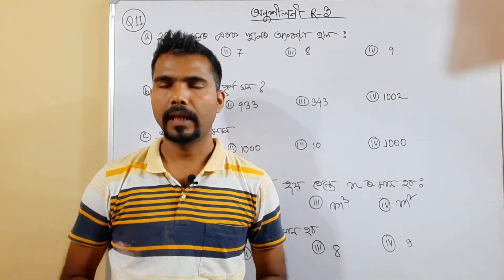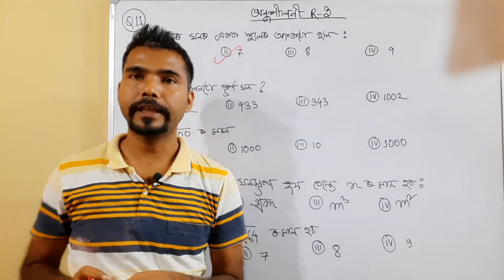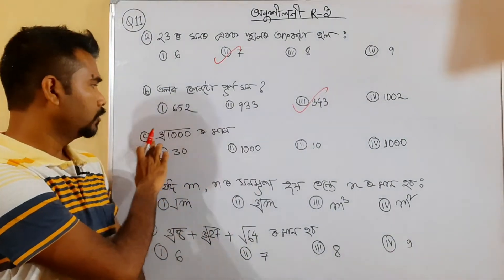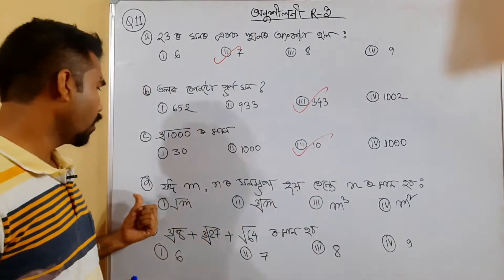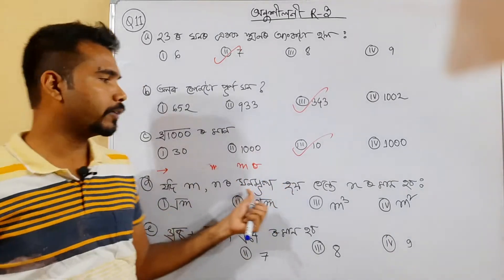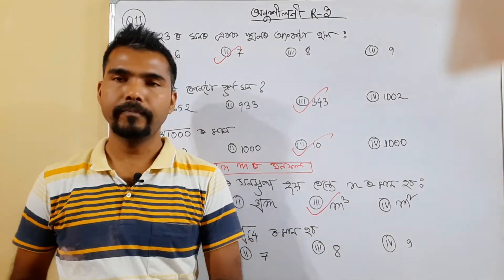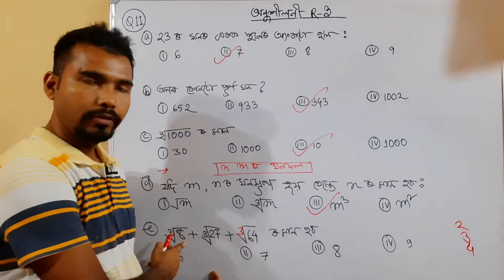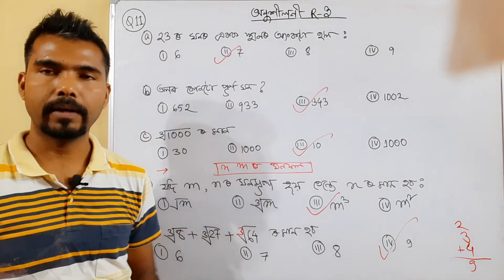R3 Q11 Class 10 Revision R-3 Maths Question No 11 Assamese Medium